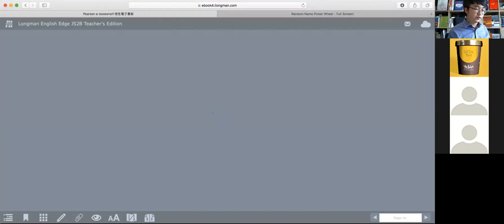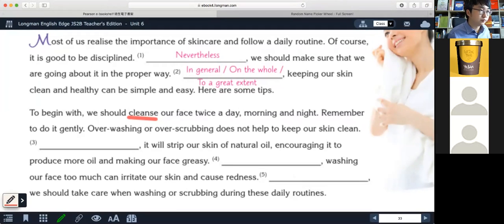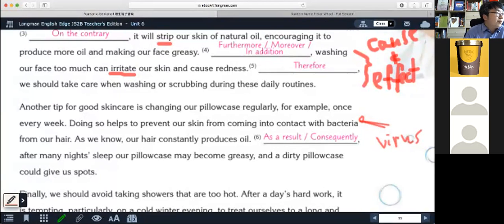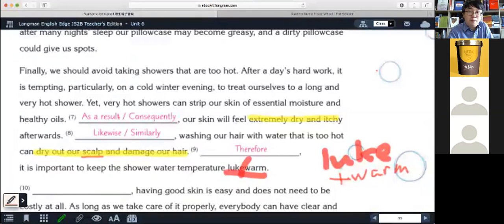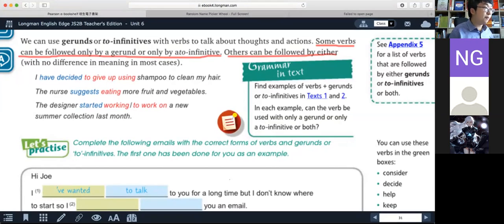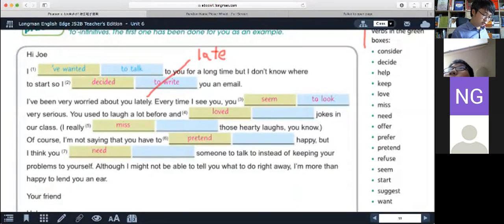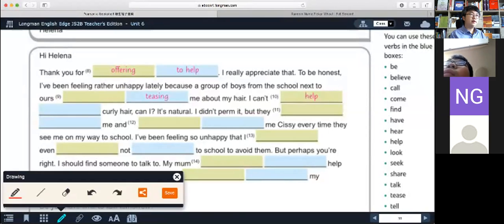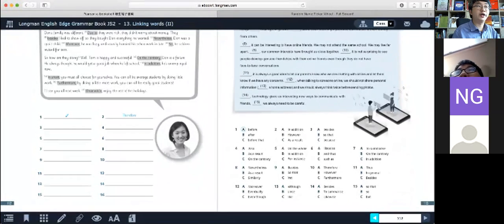[20200326] F2E English - Unit 6 - Gerunds and To-infinitives